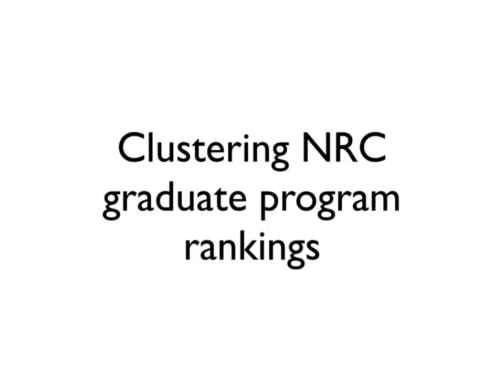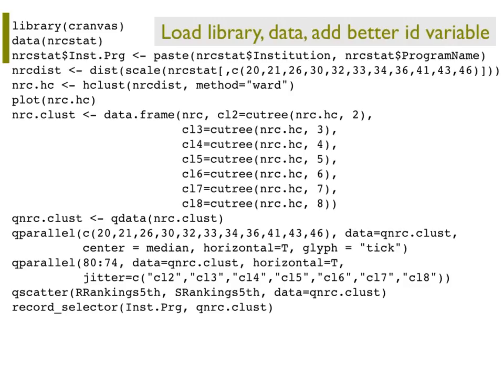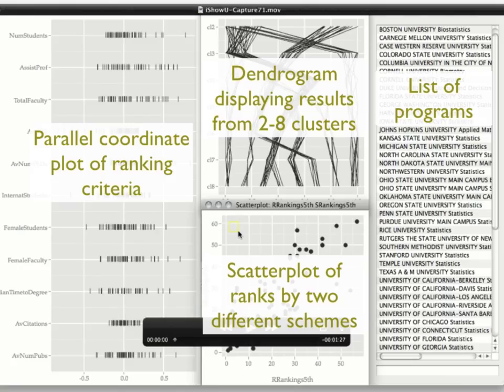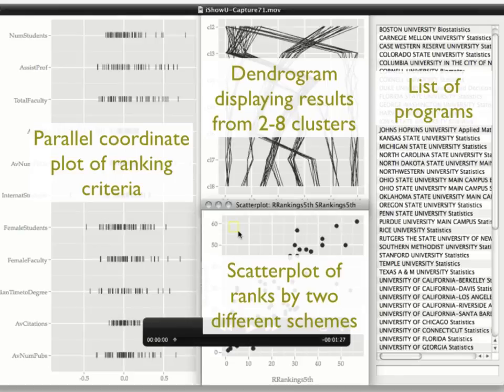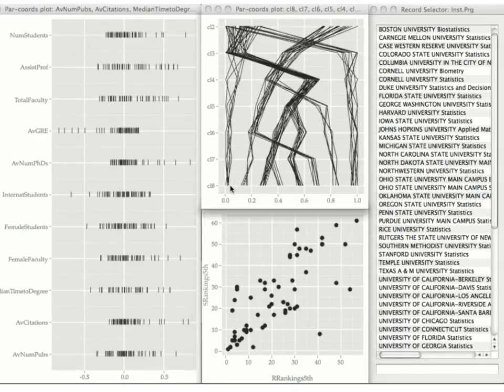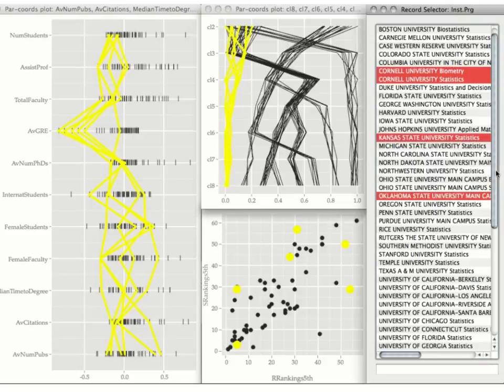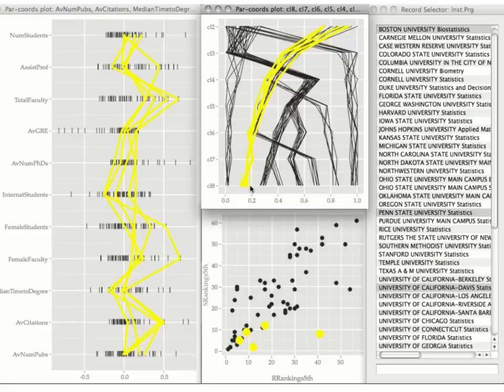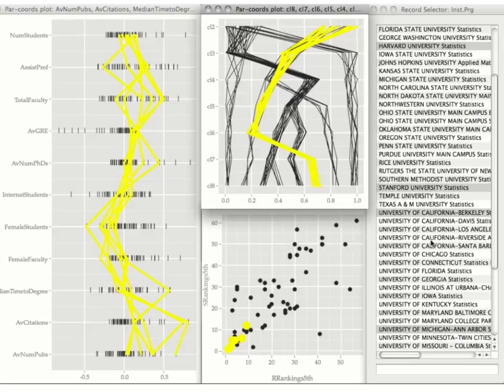Data Visualization and Statistical Graphics in Big Data Analysis: Video 2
A video from the 2016 review by Dianne Cook, Eun-Kyung Lee, and Mahbubul Majumder, "Data Visualization and Statistical Graphics in Big Data Analysis," from the Annual Review of Statistics and Its Application

Shown: Use of interactive graphics to explore rankings of statistics departments in the United States. The plots show rating variables as side-by-side dotplots (left), a cluster analysis (center, top), and a scatterplot of 5th-percentile rank computed using the S (vertical) and R (horizontal) methods (center, bottom), and institution name lookup (right). Selecting an institution highlights (yellow) its values in each of the other plots. Cornell University is highlighted: We can see that its rank by the two methods differs substantially, with a good R rank (around 5) but not such a good S rank (around 30). On the ranking criteria, the department is around the middle of the pack: It is average in terms of number of publications and citations, has few women faculty and students, and accepts students with lower GRE scores than most statistics departments.